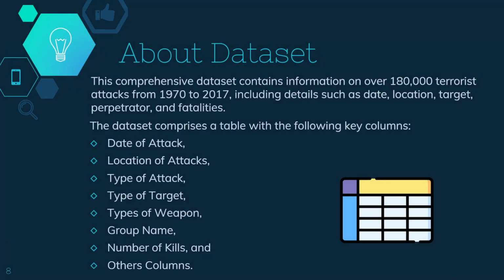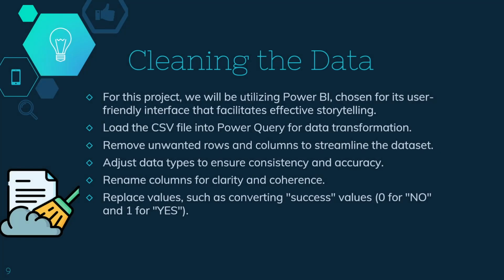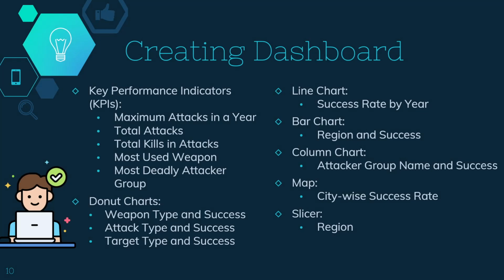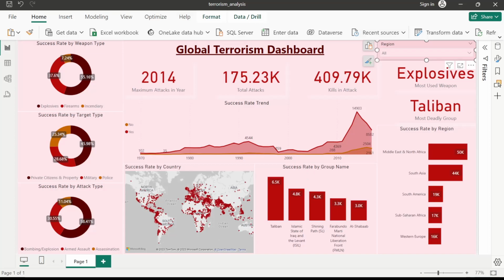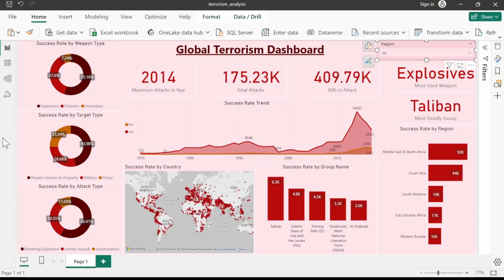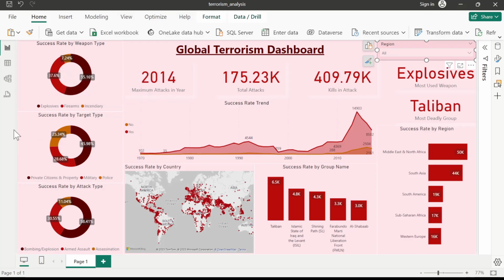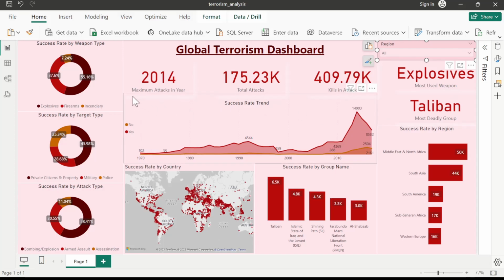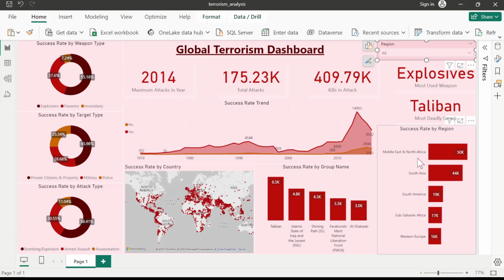EDA Terrorism Project | Data Analysis for Security and Defense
🌐 Welcome to my latest project, "EDA Terrorism"! 🛡️ In this insightful presentation, join me as I analyze terrorism data through the lens of a security and defense analyst. 🚀

🔍 Key Highlights:

Discover the trends and patterns in global terrorism.
Explore the impact of attacks over time.
Uncover the most frequently used weapons and deadliest groups.
Gain actionable insights for strategic decision-making.
💡 Project Steps:

Understanding the Data
Cleaning the Data with Power Query
Creating Key Performance Indicators (KPIs)
Visualizing with Power BI Charts and Graphs
Drawing Actionable Insights